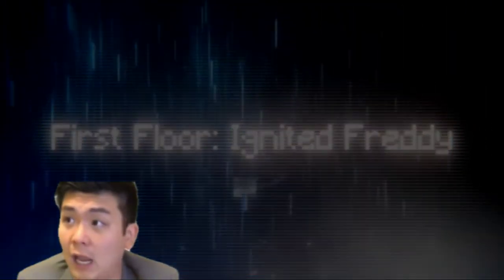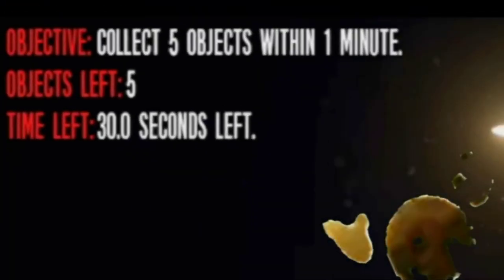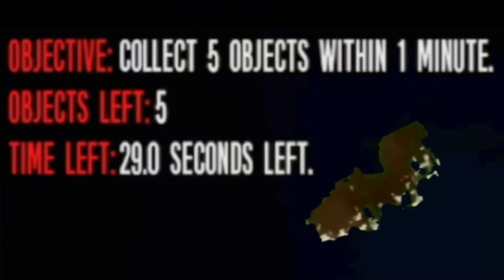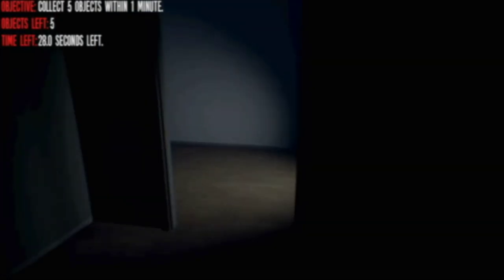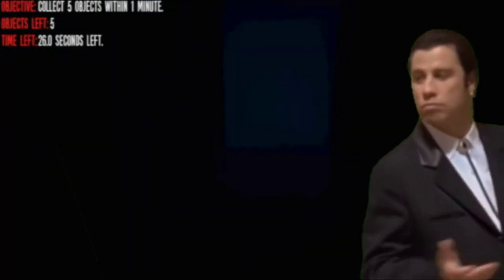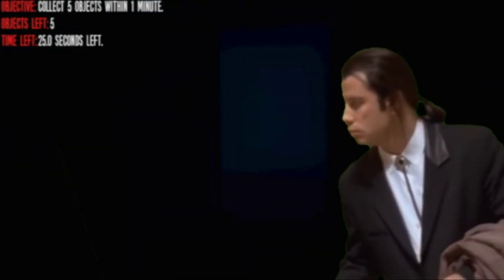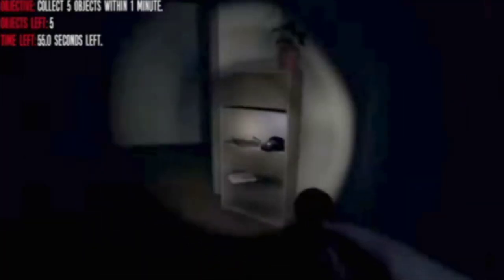I Should Really Run..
In this video, I play The Joy of Creation: Reborn And The Joy of Creation: Halloween Edition
I wish I didn't play those games (JUMPSCARE WARNING lol)

🎮Game🎮: The Joy of Creation: Reborn & The Joy of Creation: Halloween Edition

🎵BGM🎵:
Black Mass - Brian Bolger
Emergency On Level 3 - Jeremy Korpas

♻Tags♻

⚠Warning⚠: If u don't want me use your content,Tell me by copyrighting WITHin 7 DAYS Or just comment on the video.